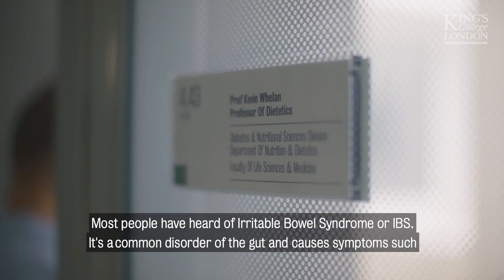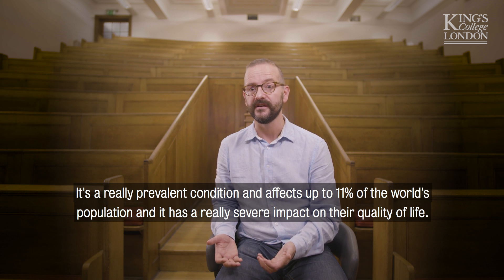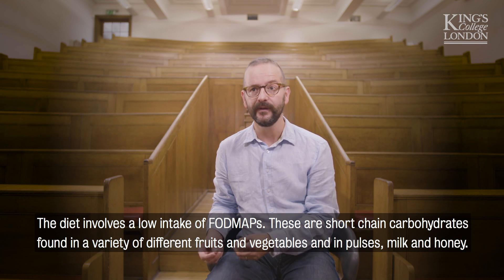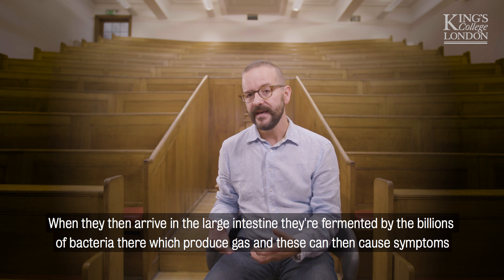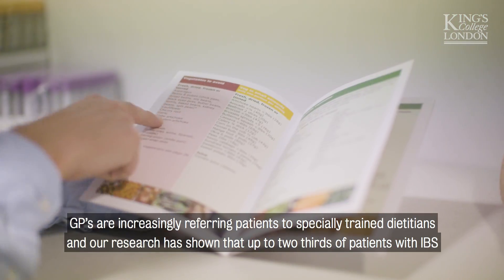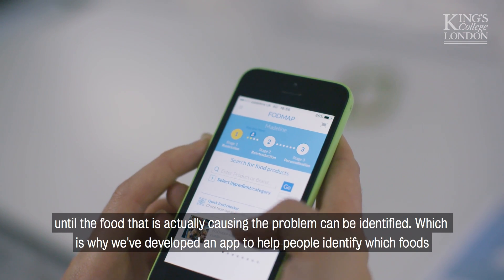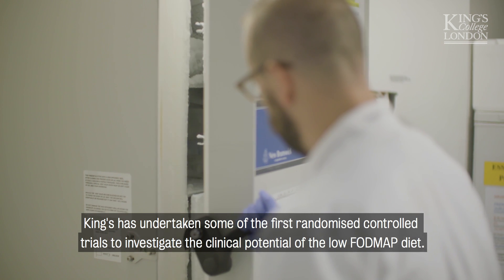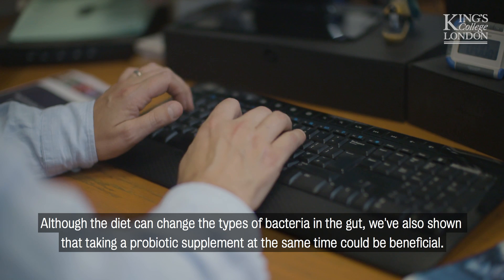FODMAPs: Nutrition research to improve lives for millions of IBS sufferers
Irritable bowel syndrome (IBS) affects 10-15 per cent of the UK population and can be painful and debilitating for those who suffer from it. Researchers from the Department of Nutritional Sciences have led several key projects in the last decade investigating the use of the low FODMAP diet in IBS patients in the UK.